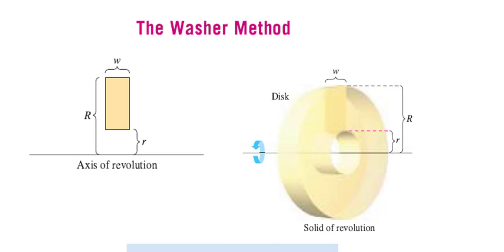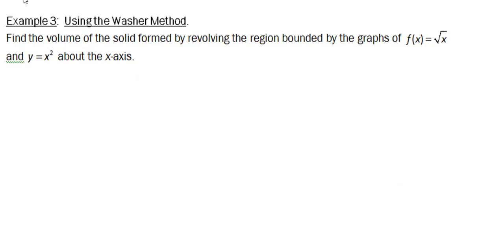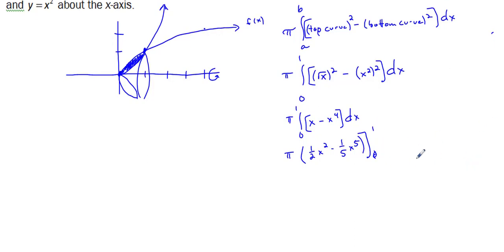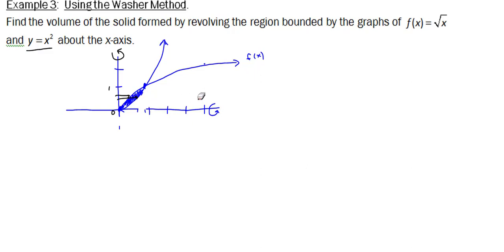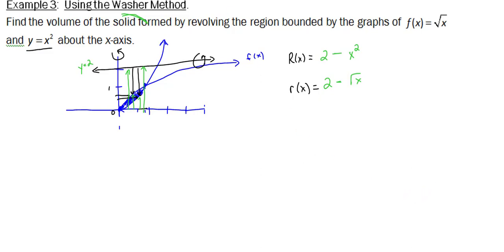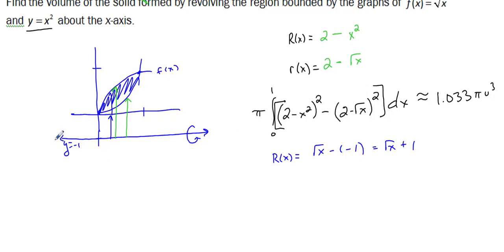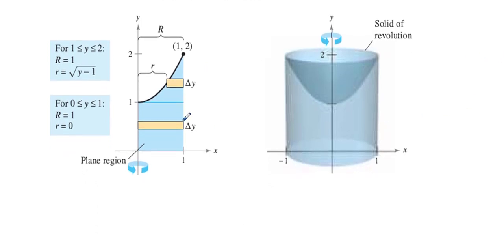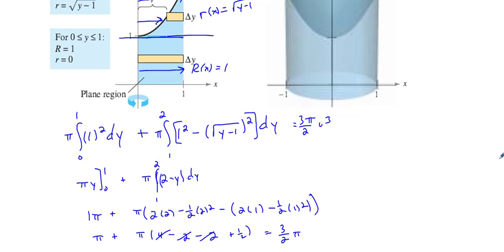AP CALC AB - Notes 7.2 Day 2 - Washer Method - Solids of Revolution